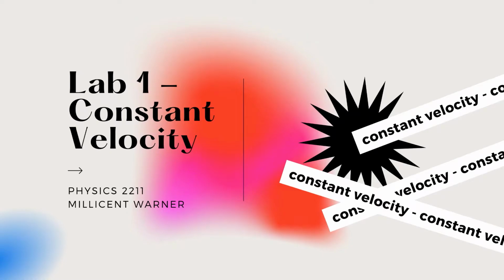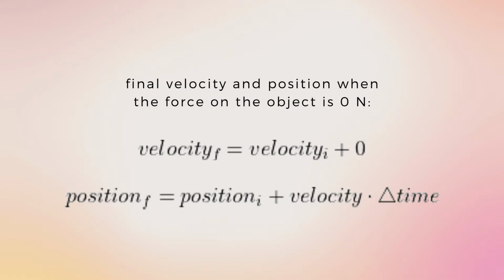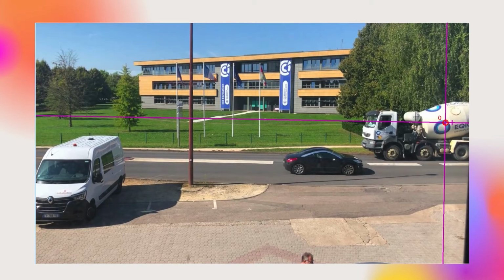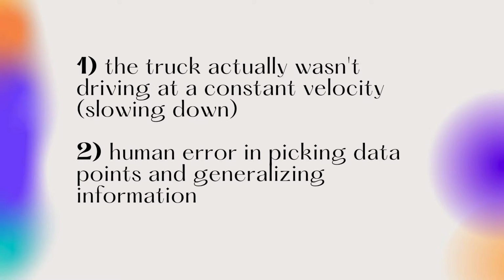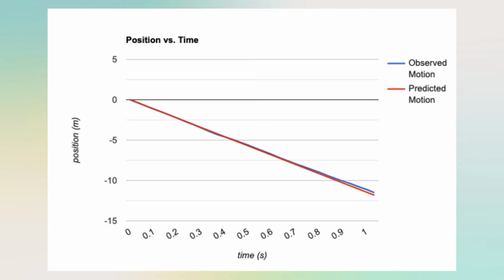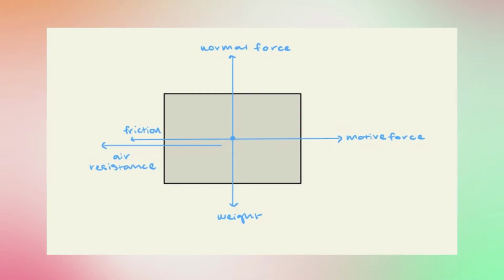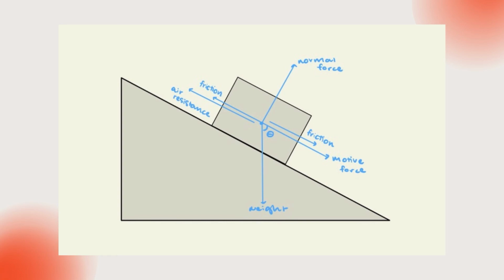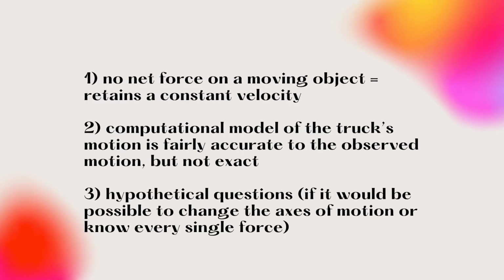Lab 1 - Constant Velocity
Georgia Tech - PHYS 2211